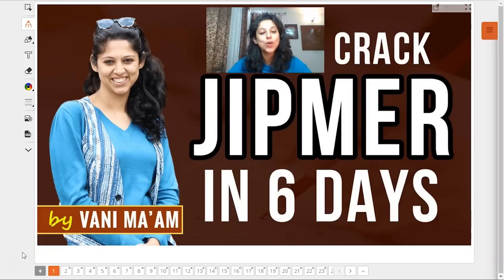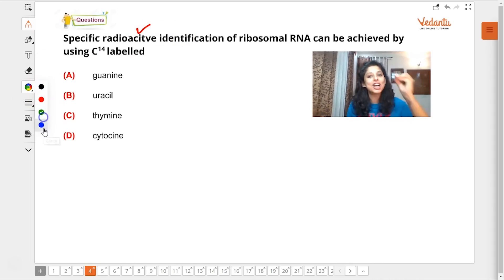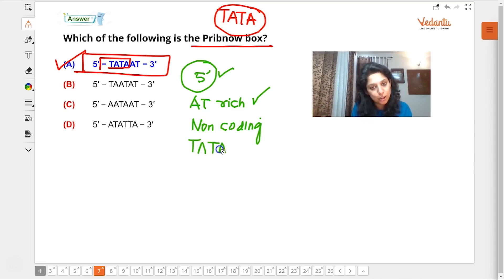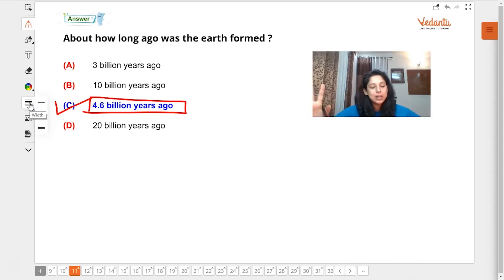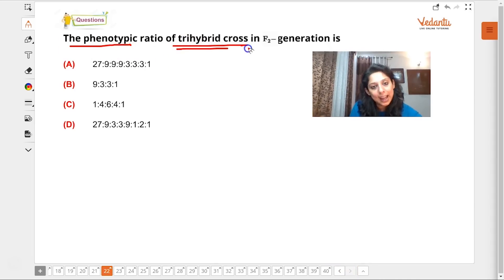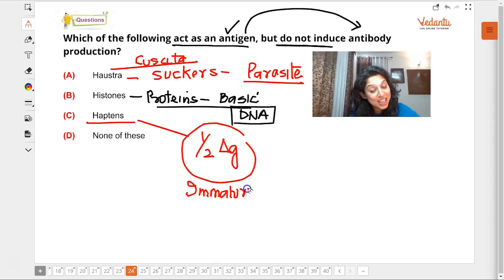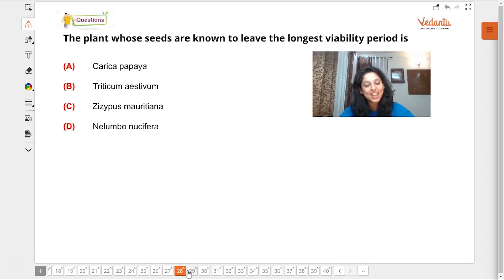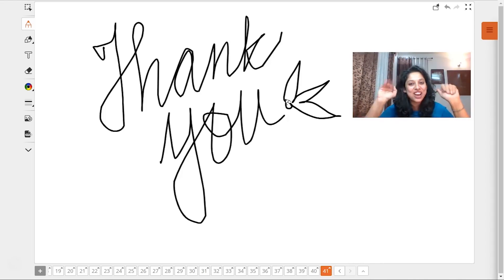JIPMER 2019 | Biology | Important MCQS With Solutions | By Dr. Vani Sood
Here are some important biology MCQS required for the JIPMER 2019 Exam. This video will help you to crack the exam with ease. Solutions to MCQS are provided by Dr.Vani Sood.